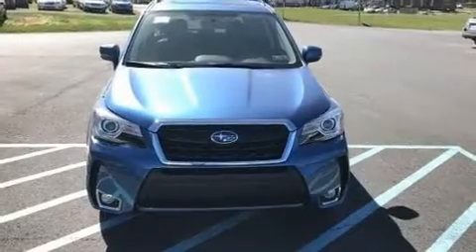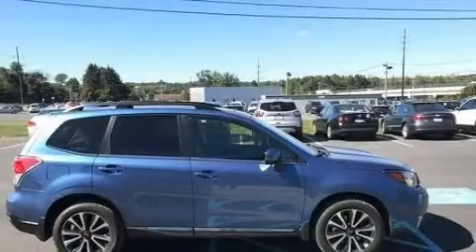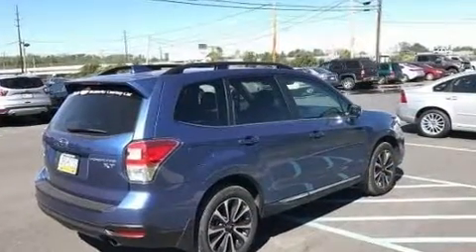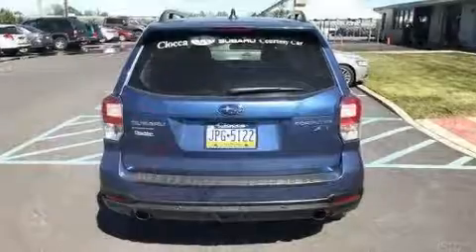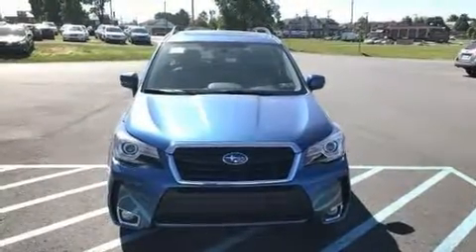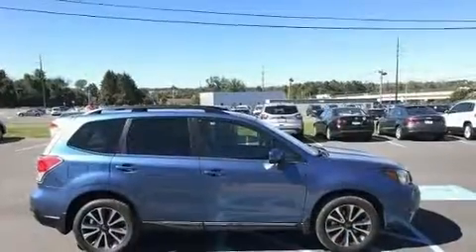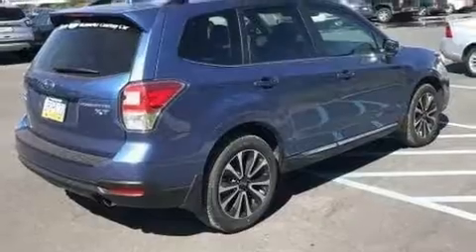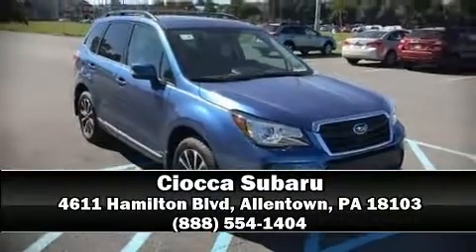2017 Subaru Forester Touring in Allentown, PA 18103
Ciocca Subaru
4611 Hamilton Blvd

Come test drive this 2017 Subaru Forester. With less than 10,000 miles on the odometer, this 4 door sport utility vehicle prioritizes comfort, safety and convenience. Smooth gearshifts are achieved thanks to the efficient 4 cylinder engine, and all wheel drive keeps this model firmly attached to the road surface. Well tuned suspension and stability control deliver a spirited, yet composed, ride and drive A turbocharger further enhances performance, while also preserving fuel economy. The following features are included: a trip computer, a blind spot monitoring system, fully automatic headlights, power moon roof, cruise control, an overhead console, and 1-touch window functionality. Features such as automatic climate control and leather upholstery prove that economical transportation does not need to be sparsely equipped. You and your passengers will enjoy the stereo system, which includes a CD player with MP3 capability, steering wheel mounted audio controls, and 8 speakers, providing excellent sound throughout the cabin. Subaru ensures the safety and security of its passengers with equipment such as: dual front impact airbags with occupant sensing airbag, front side impact airbags, traction control, a security system, an emergency communication system, and 4 wheel disc brakes with ABS. Brake assist technology provides extra pressure when applying the brakes. We pride ourselves in the quality that we offer on all of our vehicles. Please don't hesitate to give us a call.